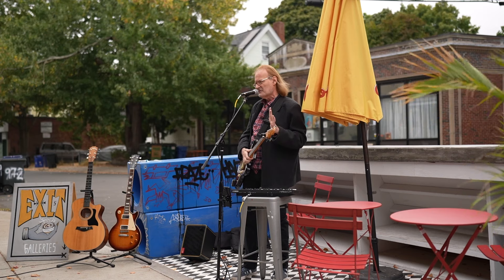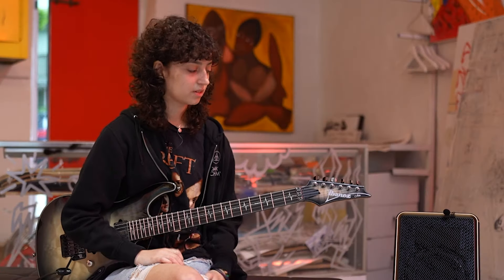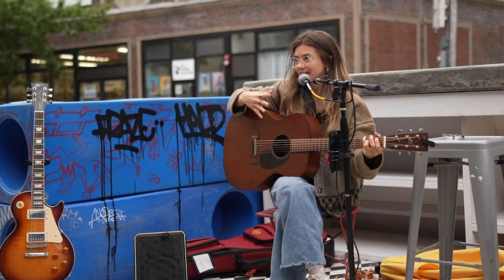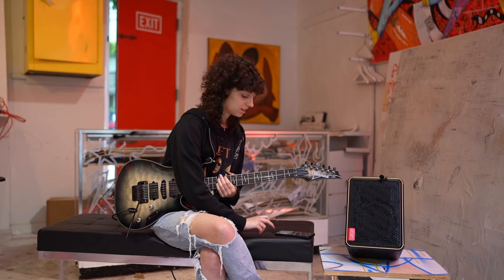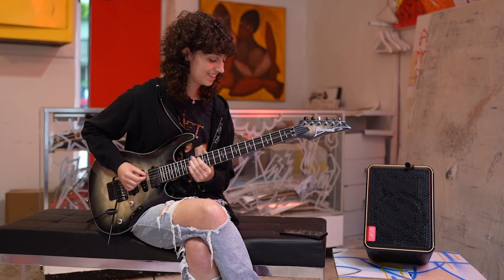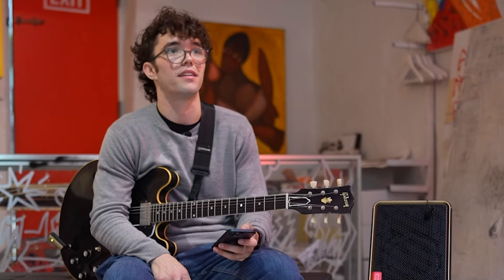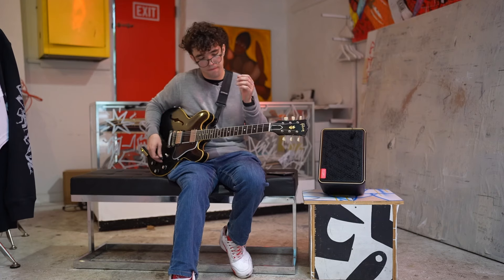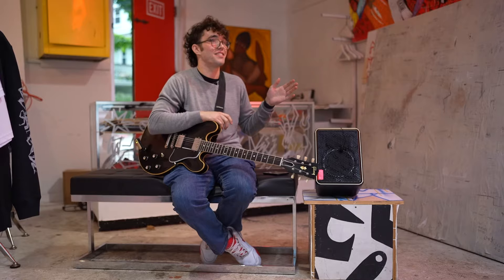Spark EDGE: Play on the EDGE.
See how buskers and street performers take Spark EDGE to the streets and experience its powerful, portable sound firsthand. It’s more than just an amp, it’s a performance revolution. Are you ready to be heard?